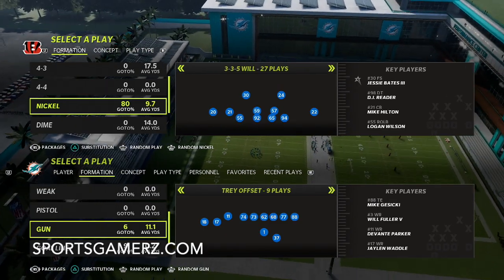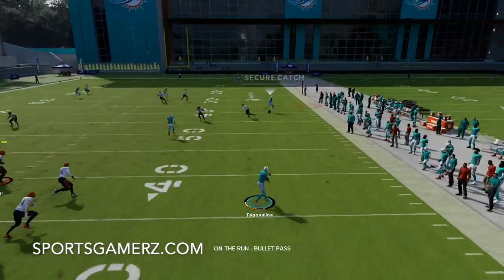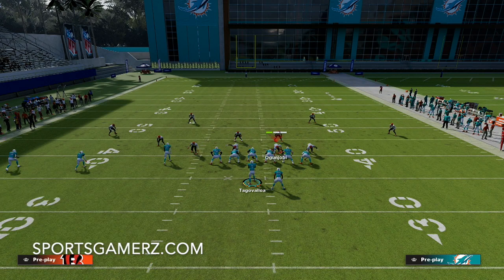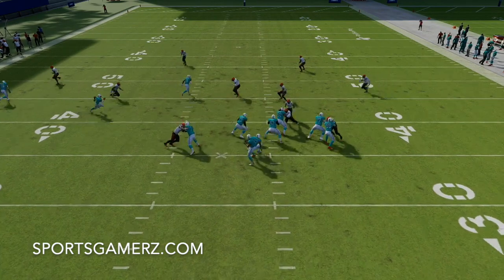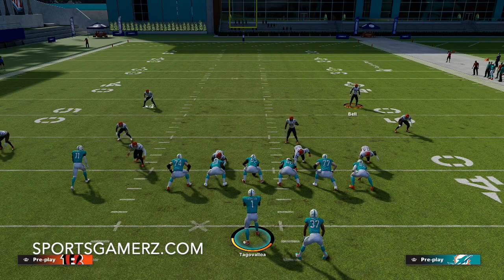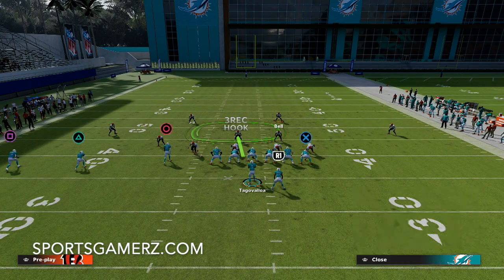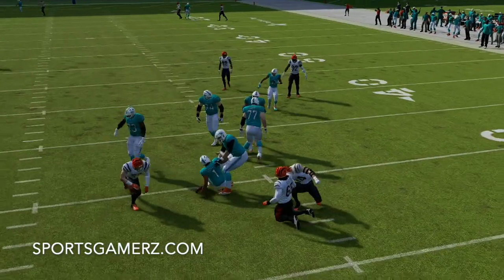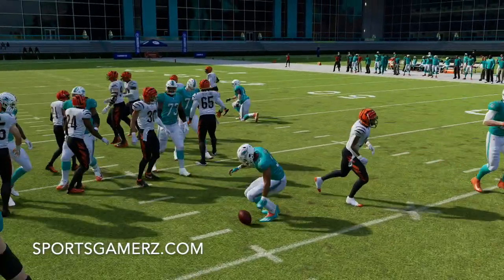THIS SECRET MADDEN 22 COVERAGE DEFENSE LOCKS DOWN THE RUN & PASS! EASY SETUP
Dominate Madden 22 and get everything you need to win more games! Save $$ with our Madden 22 Champion's Kit package: